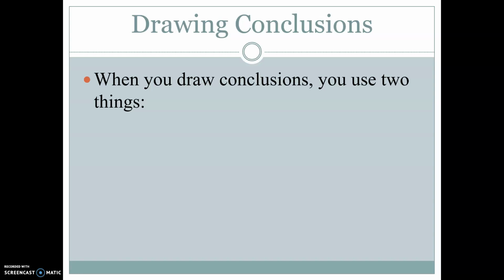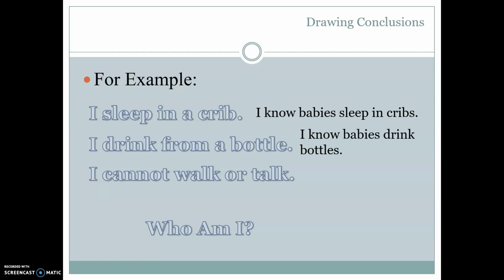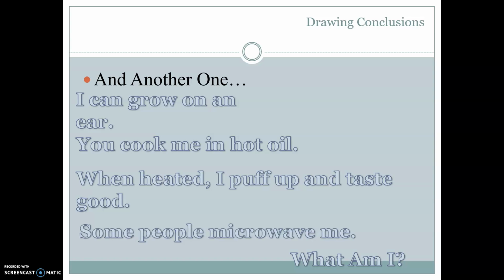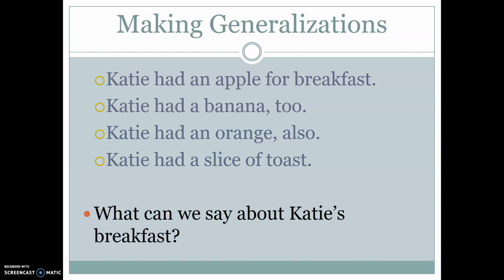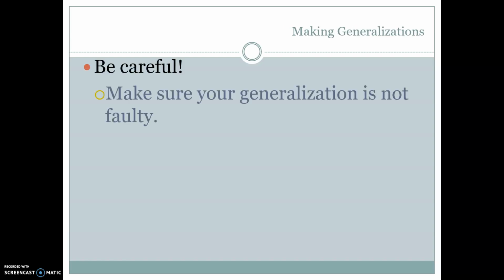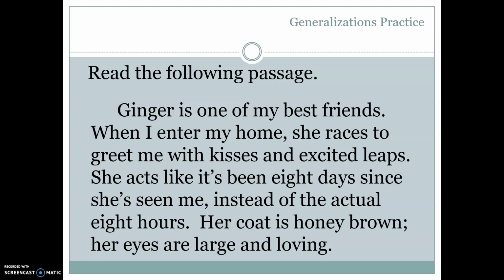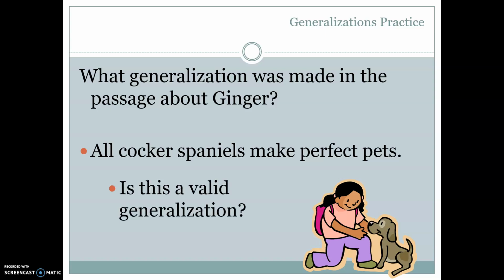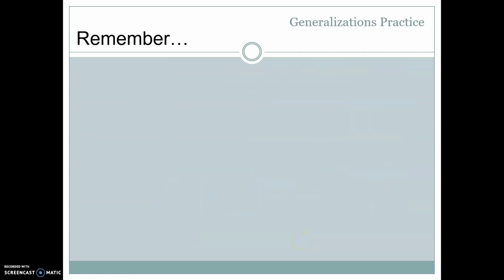Drawing Conclusions and Making Generalizations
Hey, everyone. Today's lesson is about drawing conclusions and making generalizations, an important reading skill.

Note: This was for a course and was not intentionally for academic purpose. I originally accidentally uploaded it as public. However, since it has gotten quite a few views, I have decided to keep it public.

Happy learning!